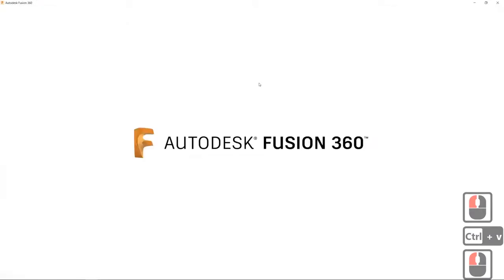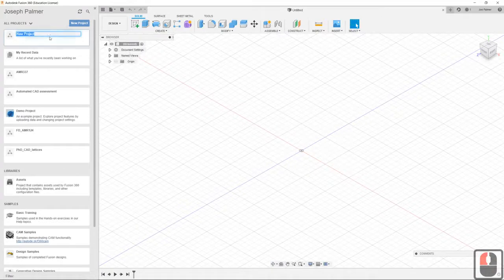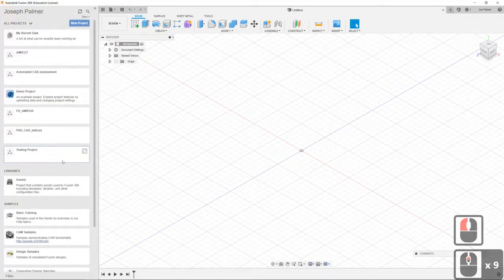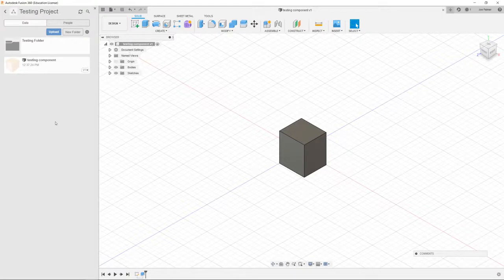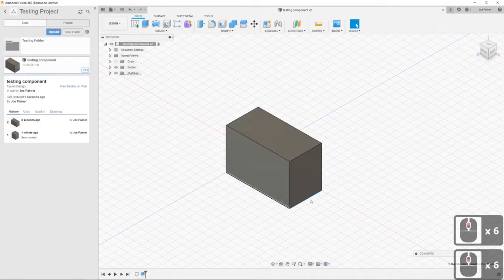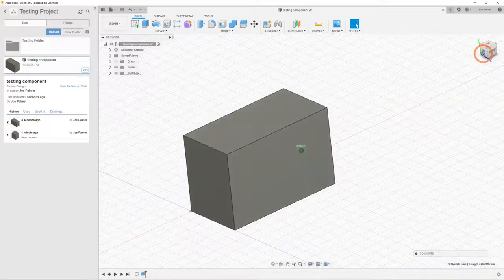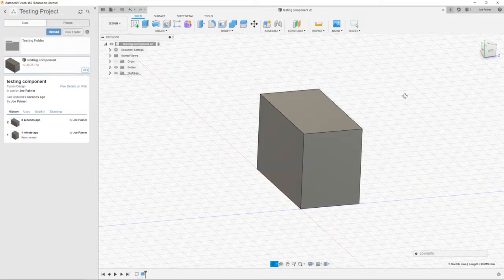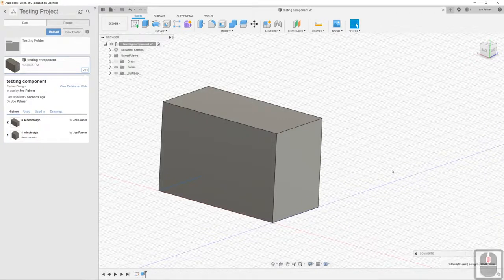Fusion 360 Basics - Login and Interface